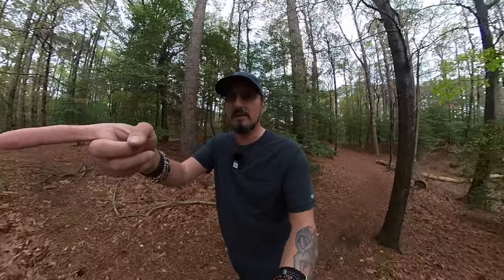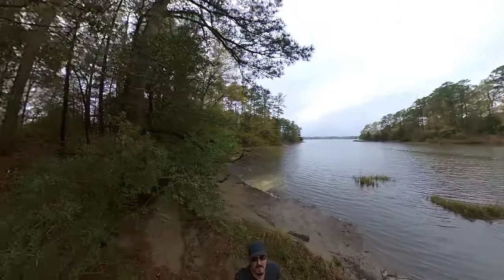Insta360 360 Vlogging and A Mea Culpa!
It pays to test and learn your gear/software!

My gear . . .

Sony a7R IV w/Sony Grip VG-C4EM
Sony a7 IV
Sony a7c
Insta360 One R & One RS

Sony 24-70 f/2.8 GM
Sony 70-200 f/2.8 GM ii
Sony 200-600mm f/5.6-6.3 G OSS
Sony 20mm f/1.8 G
Sony 40mm f/2.5 G

Freewell Magnetic VND Filter System
Sennheiser MKE 400
Rode Wireless Go and Go 2
Anton Bauer Titon Kit For Sony
Sirui AM-254 CF Tripod w/K20X Ball Head & SL-200 CF Center Column
Innorel RT90C CF Tripod
Innorel RT55C CF Tripod
Neewer CF Gimbal Head
iFootage Cobra 2 C120-ii CF Monopod
Manfrotto Tripod
PGYTech Mantis Pod
Zhiyun Weebill 2 w/ Transmitter AI
SmallRig Cages and Handle
Atomos Ninja V
Feelworld MA5
Fotodiox LED Panel
Neewer SL60W Studio Light
Neewer Hexadecagon 36in Softbox
Aputure MC (X6)
Ulanzi Mini Light Wands (X3)
Godox AD200Pro
Godoz V860ii
Neewer 5x7 Photo Background